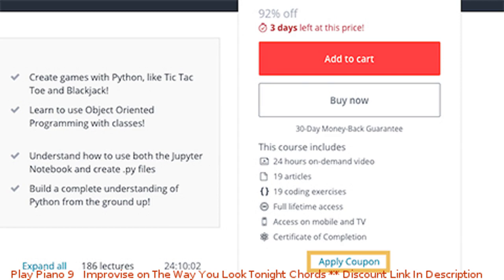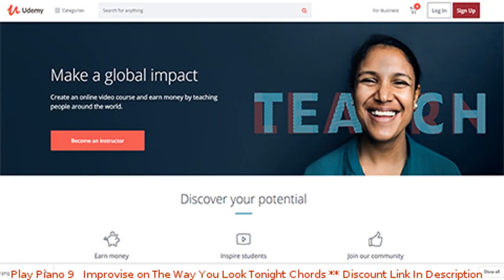Play Piano 9: Improvise on The Way You Look Tonight Chords coupon - udemy discount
Play Piano 9:  Improvise on The Way You Look Tonight Chords discount

Price: $89.99

Play and Improvise on chord progression of The Way You look Tonight in C Key &#038; Eb Key. Learn Key Modulation changing key